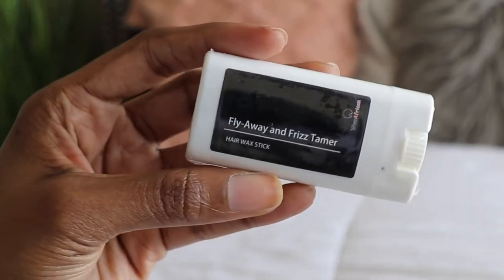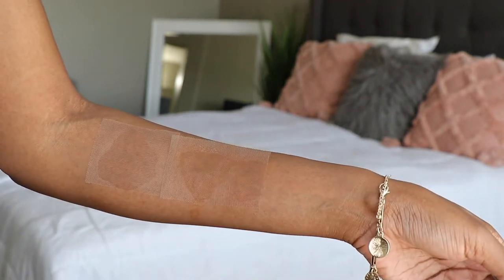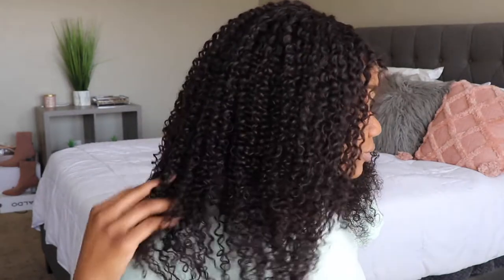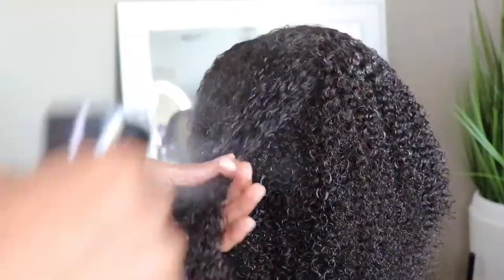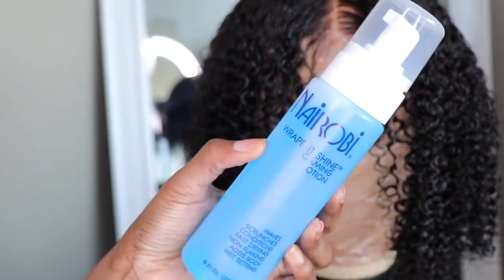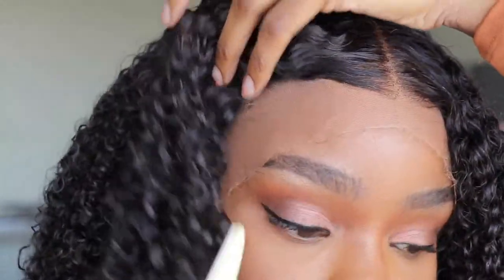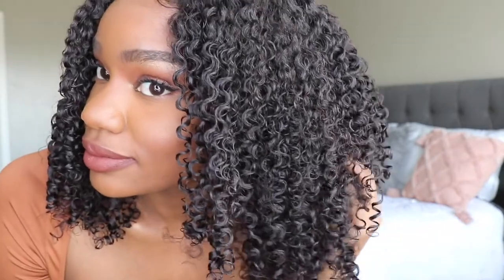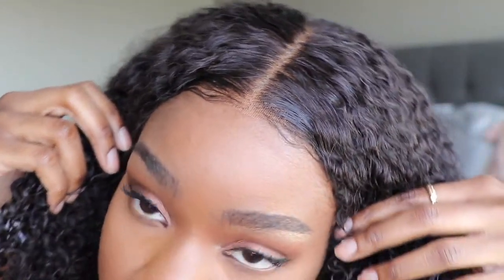No glue needed! You need this HD lace Ready to wear wig in your life! WowAfrican x TwinGodesses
The Wig info for the Video is as follows:    👇

Lace Type: 13X6in Tight Curly Human Vrgn Wig[HW13]
Length: 20 inches
Color: Natural Black
Density:150%
Parting Space: 13*6 Deep
Lace Type: ★ Undetectable HD Film Lace
Knots Bleached: Yes Clean Bleached
Pre-Plucked: Yes with Baby Hair around Parameter
Big Head Friendly: Yes, when not using elastic band.